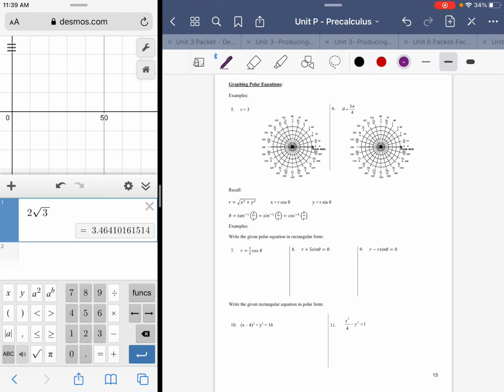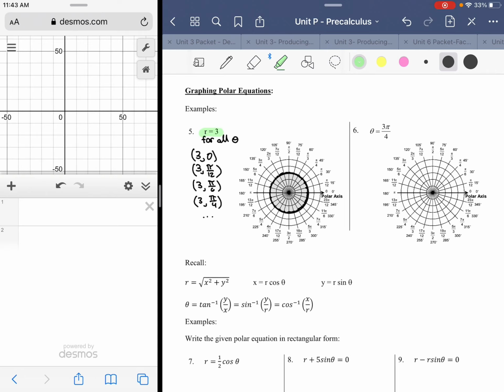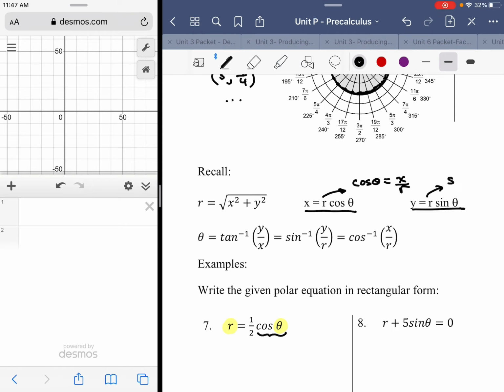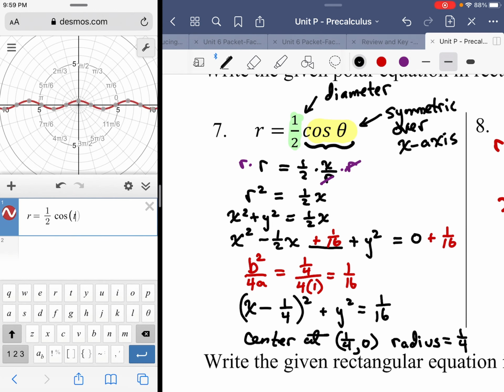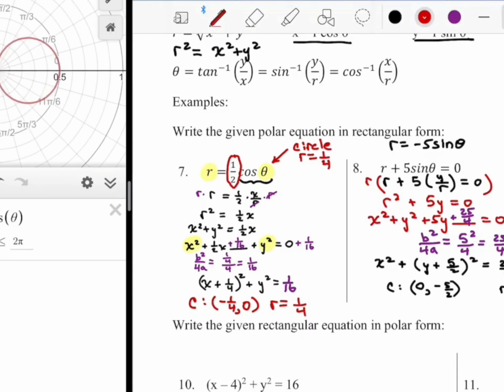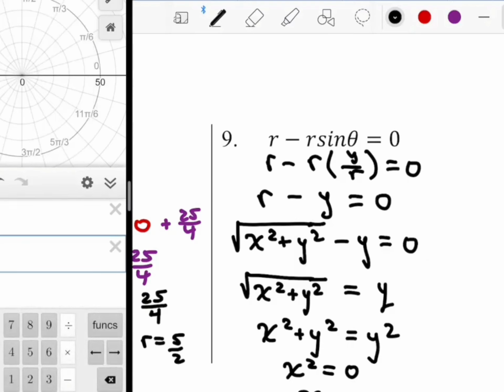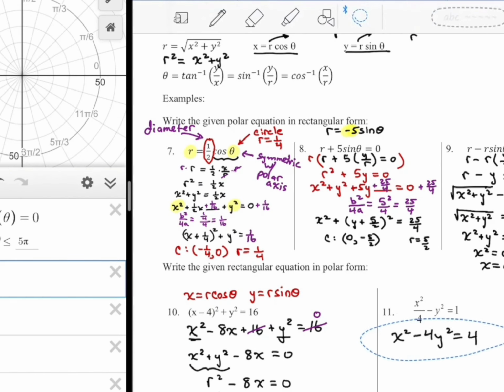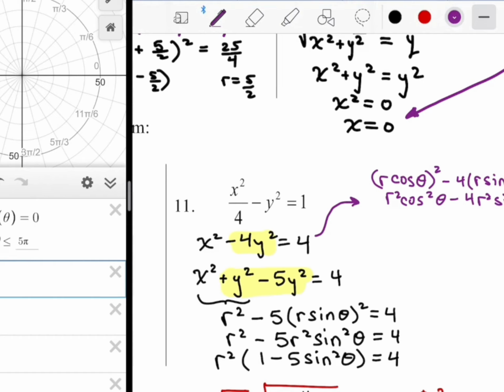Calc 3 Unit P p13